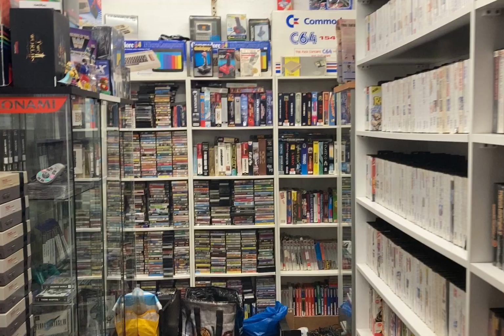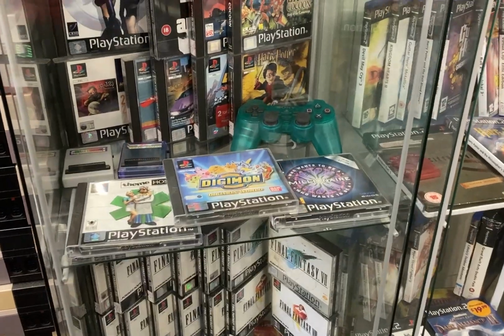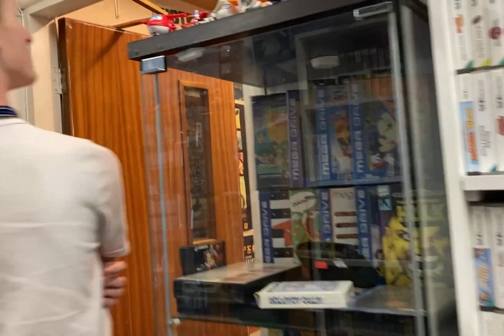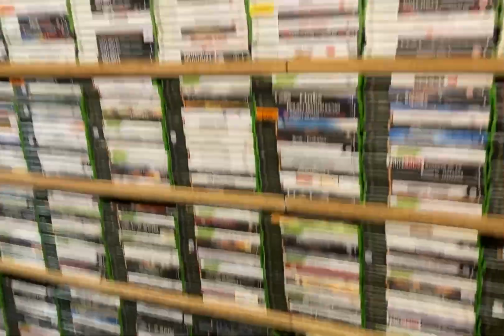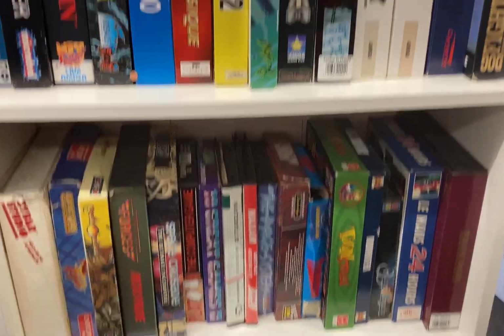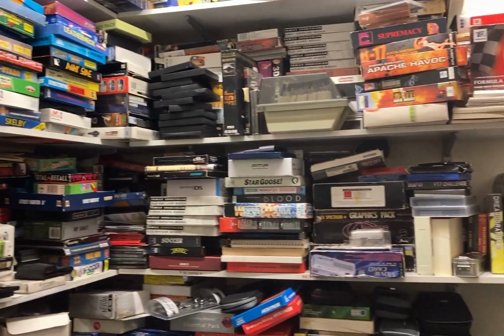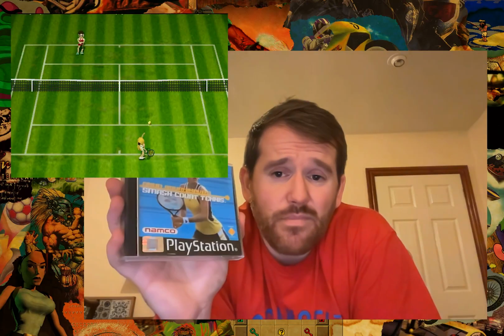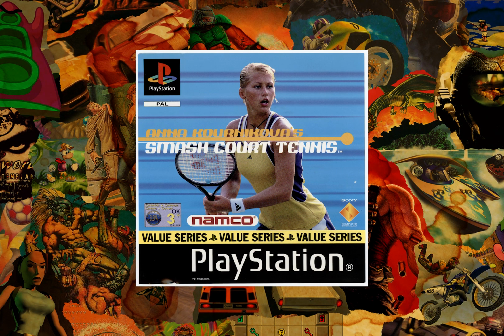Pickups from Vintage Gamer! (retro game shop)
8-bit hits the road and visits the legendary Vintage Gamer in Halesowen. PS1 pickups a' plenty!

Follow the fun on insta - @the_8bit_h